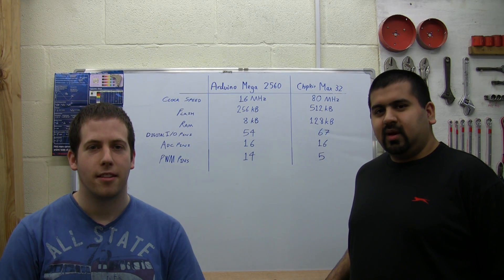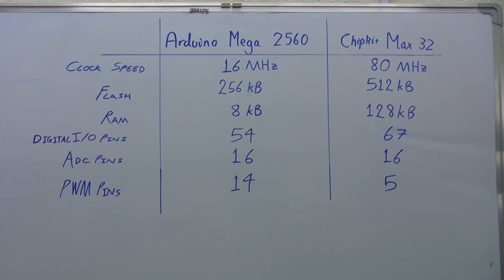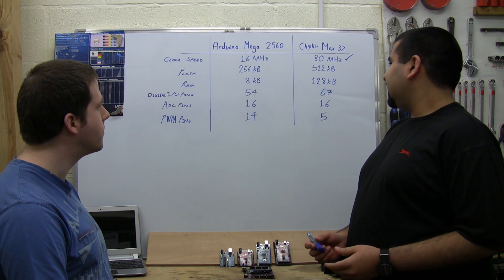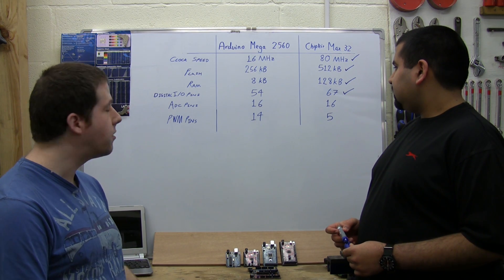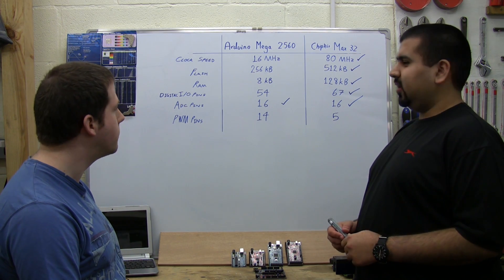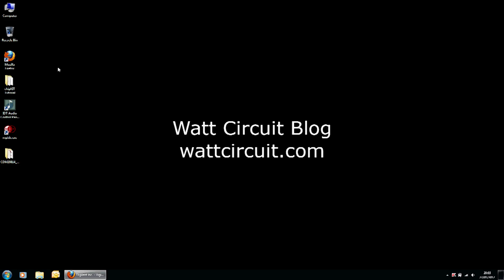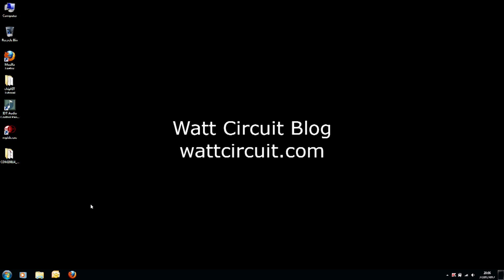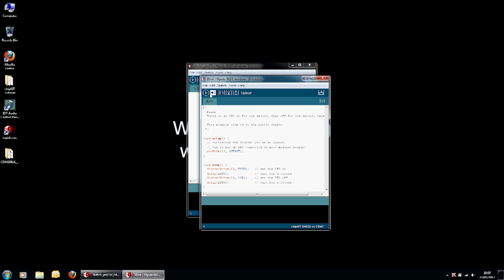Watt Circuit ChipKIT Starter Guide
ChipKIT starter guide & Arduino comparison